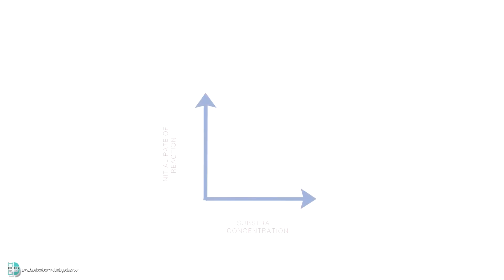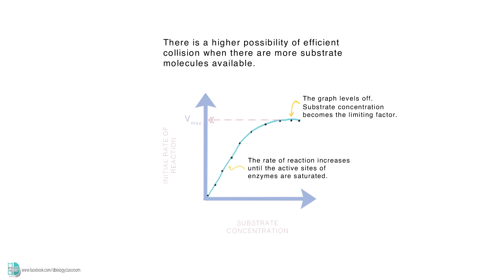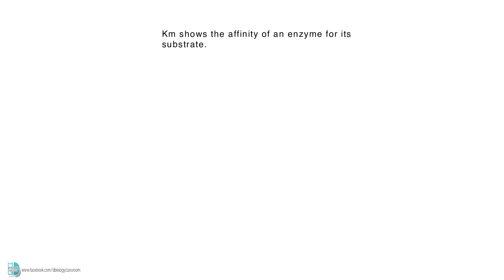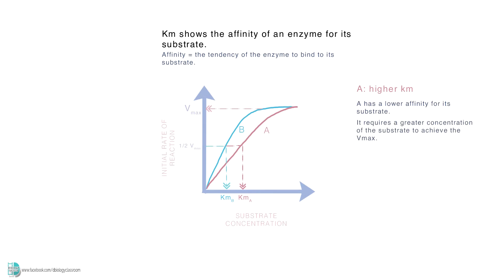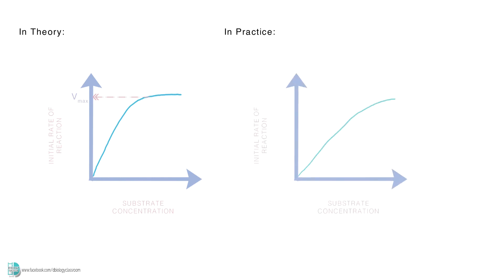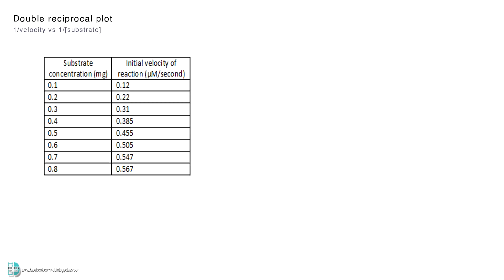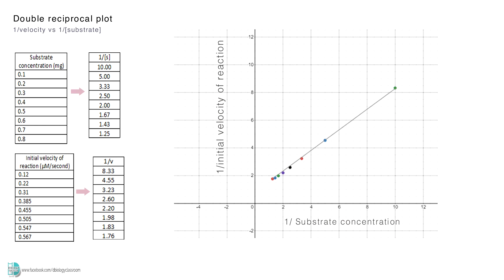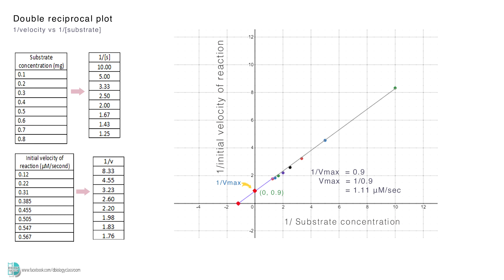A-Level Biology - Vmax & Km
On Vmax, Km, and the double reciprocal plot.

Credit:
[Opening video]
Frederik M from Pexels